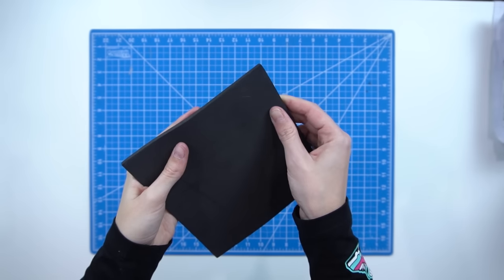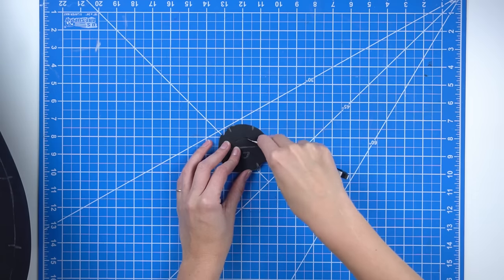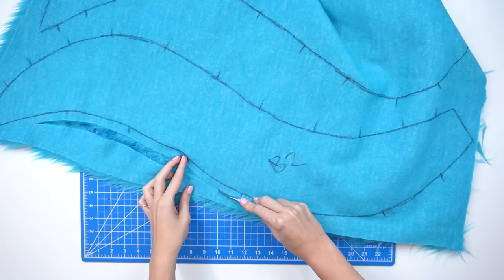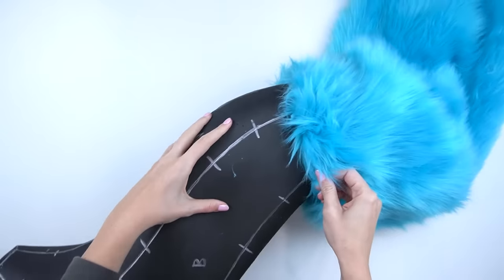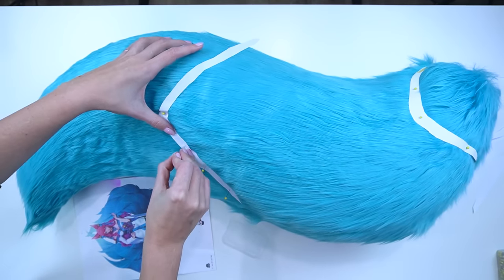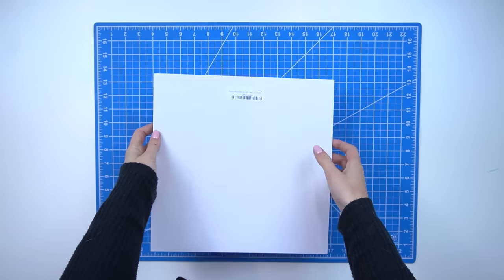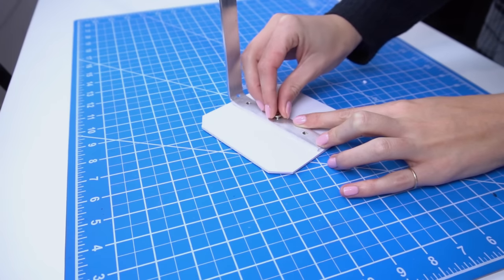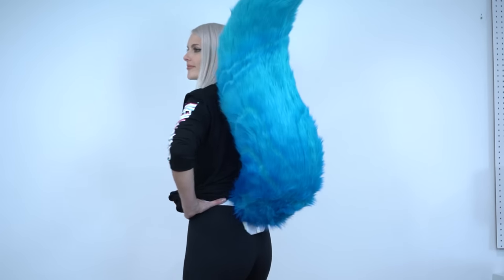Cosplay Tail & Harness Tutorial! - Upright Foam Tail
In this video we'll show you how we put together this upright faux fur fox tail for Spirit Blossom Ahri and how we built a simple harness to keep it up while in costume!

Materials List:
Contact Adhesive
Expanded PVC foam board
Chicago Screws
Hook and Loop ("Velcro")
Aluminum Flat Bar
Upholstery Foam
Duct Tape
Cling Wrap
Faux Fur OR you can buy from Howl Fabrics
EVA Foam can be found at stores such as Joanns and Michaels, as well as online stores like Lumins Workshop, Cosplay Supplies and TNT Cosplay Supplies

Tool List:
Sewing Machine
Sewing Clips
Hot Glue Gun
Craft knife
Cutting Mat
Airbrush Compressor

All of the above links are affiliate links and using them will give us a small kick back and help support the channel to keep making videos at no cost to you!